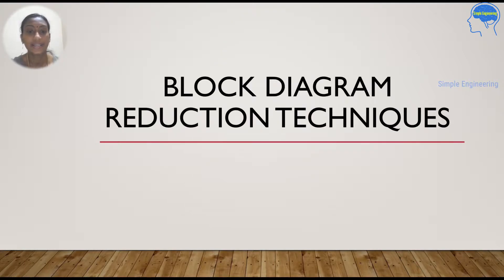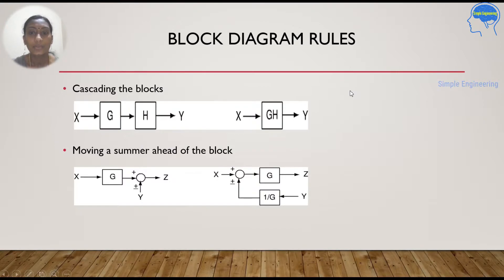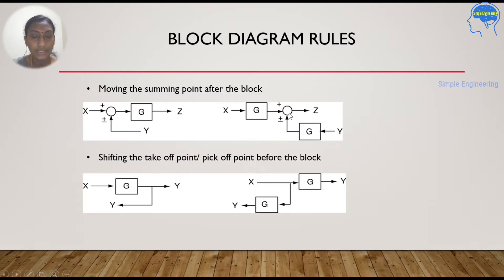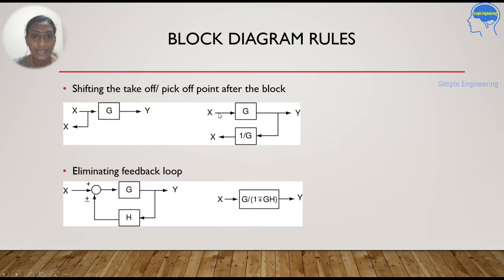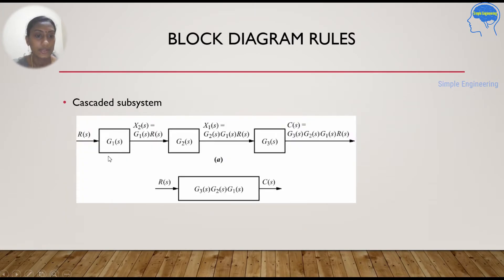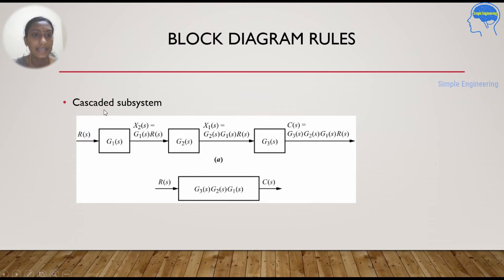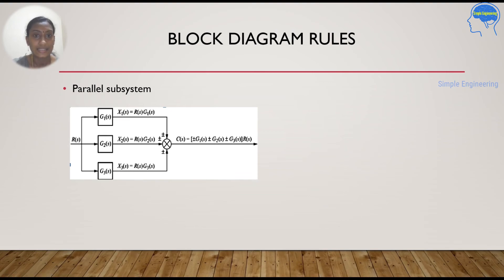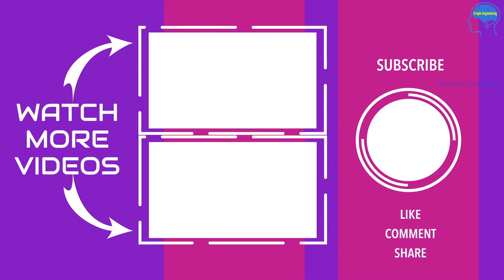Control System Engineering - Part 5 - Block Diagram reduction techniques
In this video we are discussing about block diagram reduction techniques and its rules in Control System.